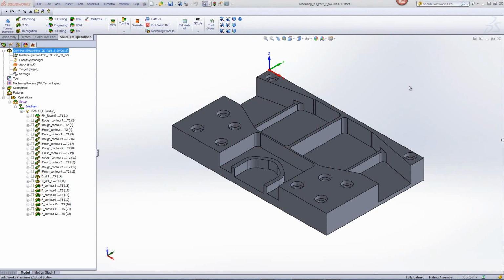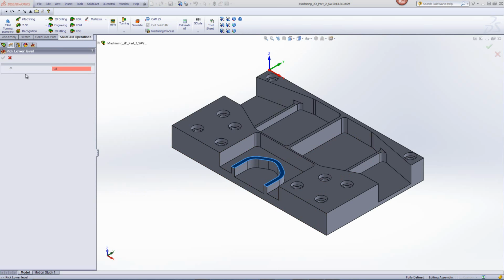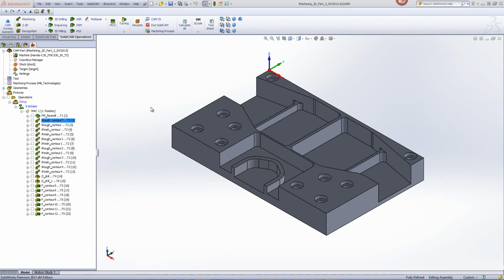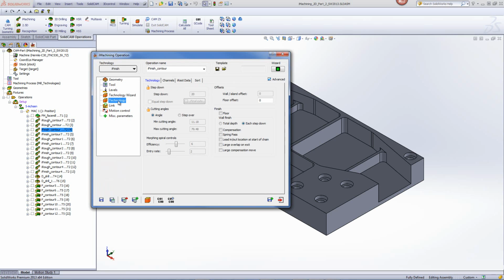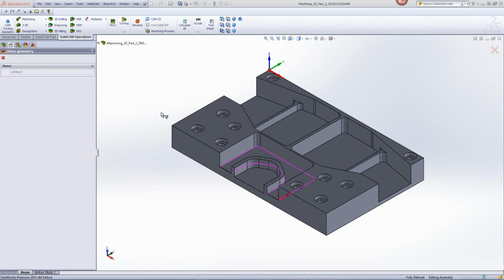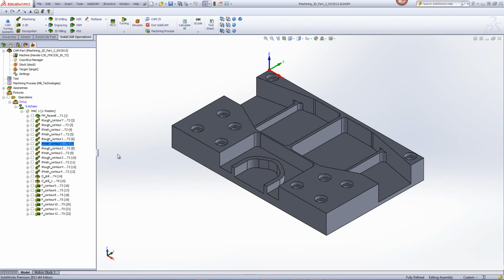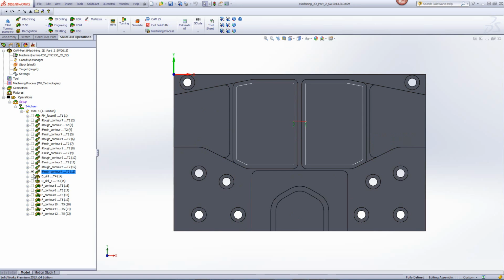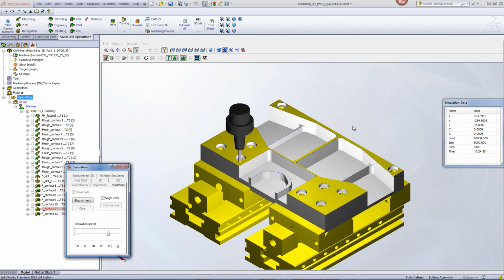Hướng dẫn tổng quan module của SolidCAM: iMachining 2D (Phần 2))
Cho bạn một cái nhìn tổng quan và những hướng dẫn sơ bộ về giải pháp iMachining 2D của SolidCAM,